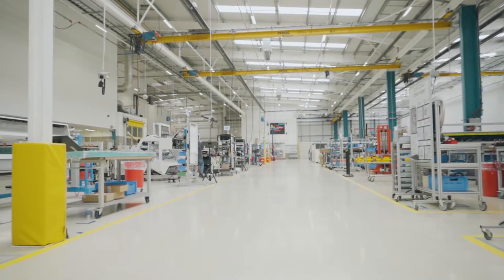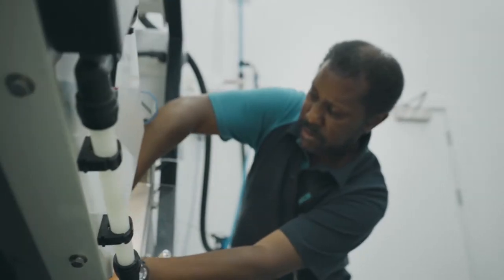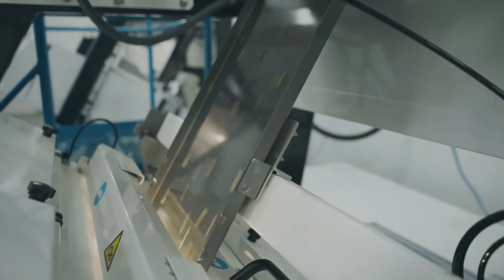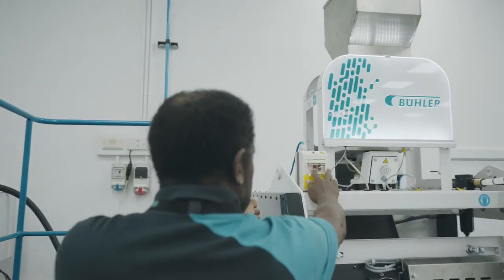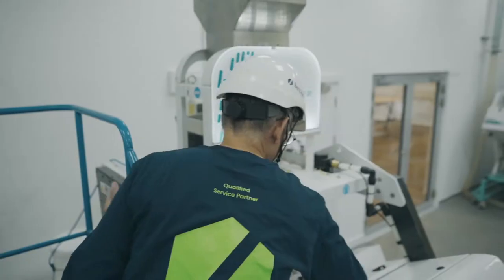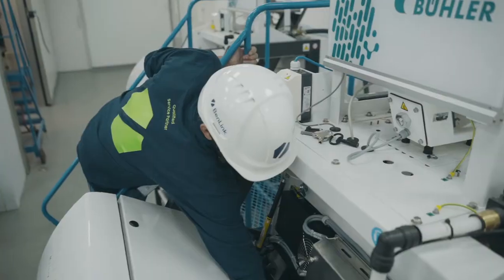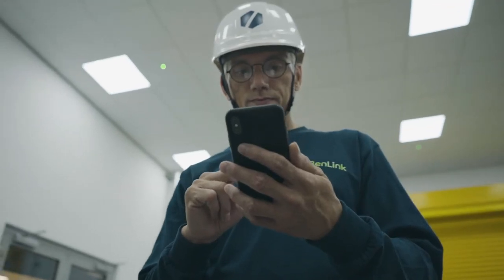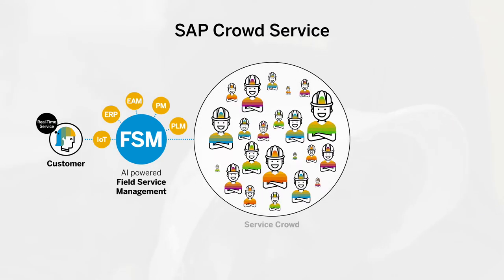BenLink - Field Service Management, Customer Case Study (English)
Crowd Service: Worldwide Customer Service in Real-Time
BenLink relies on SAP’s digital platform to offer customers high-end service moments all the time.
Three tons of throughput per hour – the Sortex sorting machines by Swiss technology group Bühler, active in food and feed processing, are powerful. The consequence: every machine standstill inevitably results in an expensive loss of production. One which must be avoided. That is why it is vital for qualified service technicians to be on site fast to repair faulty machines. In order to offer its customers in England 24-hour service, Bühler cooperates with service provider BenLink. SAP delivers the basis of the business model’s software with its progressive crowd service solution.